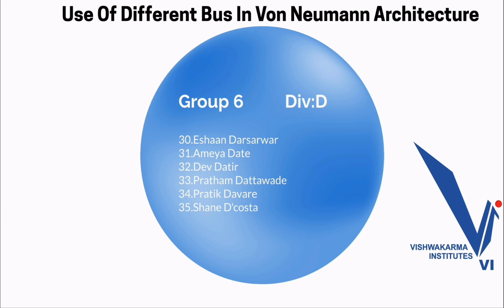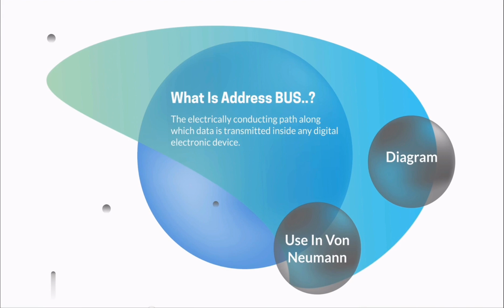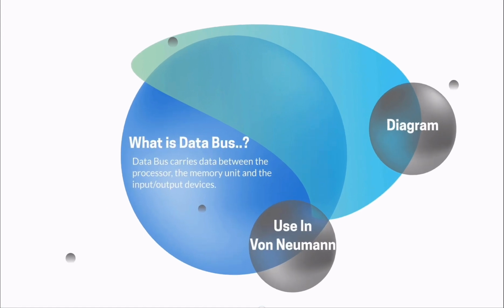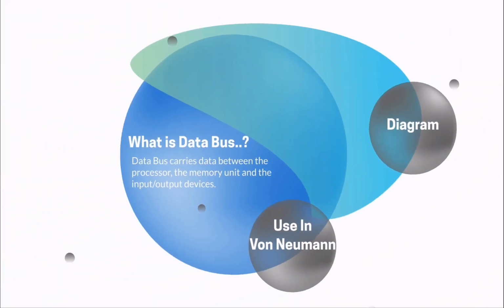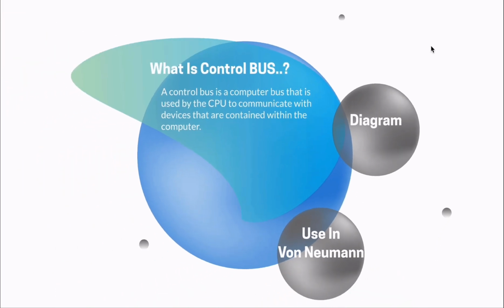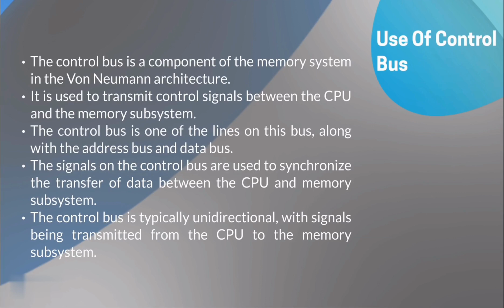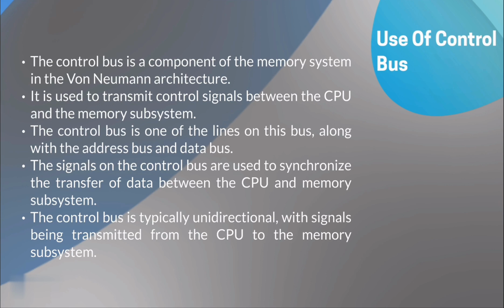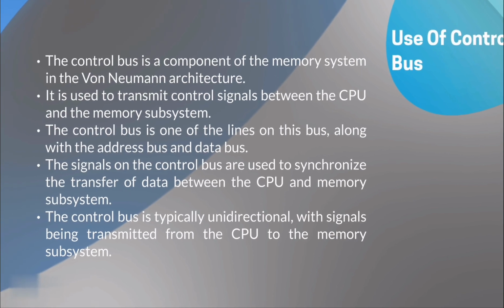Div D Group 6 - Uses Of Buses